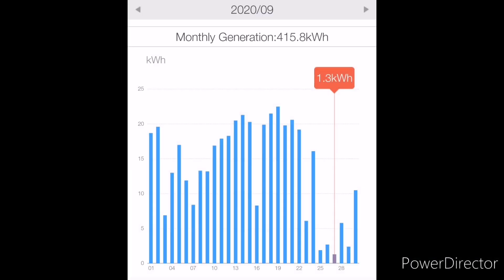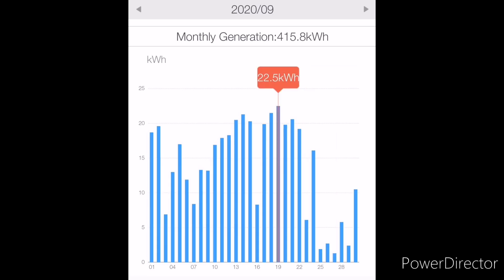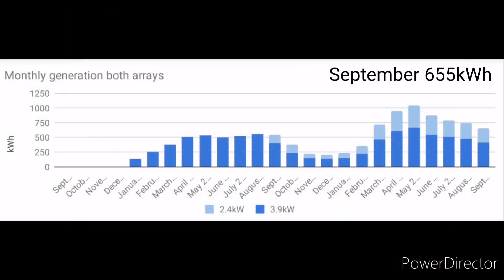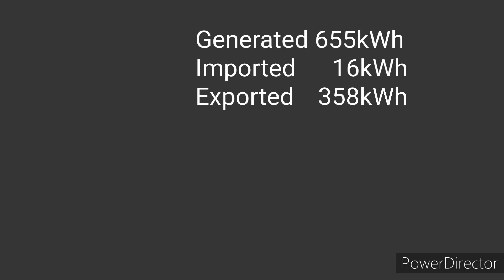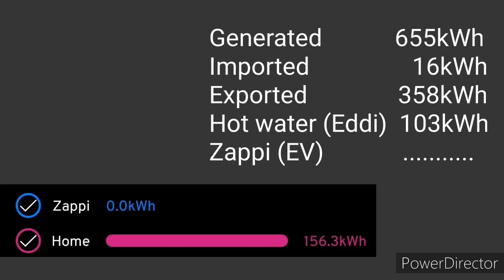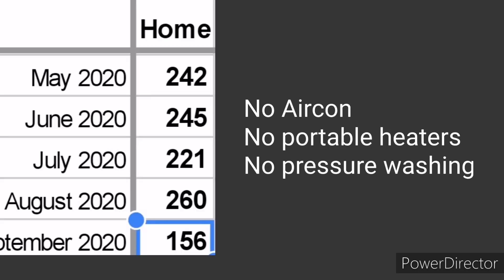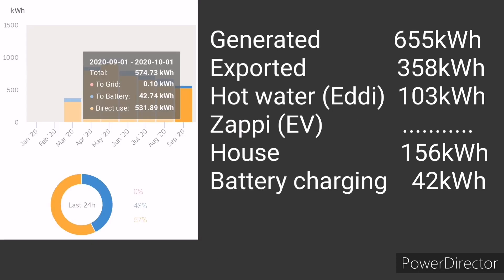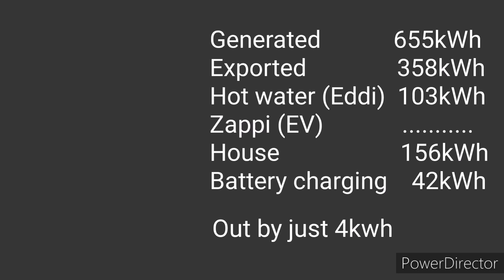September's energy update - battery Vs additional PV panels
September has been odd. Weather wise it started really well with very healthy generation and sunshine. The last week of the month was awful like a dark winters day. It was my first experience of not having enough solar energy to charge our storage battery which felt odd charging it from the grid and leaving it at low states of charge.

Without an electric car (sold last month) I've not been using our Zappi charger at all in September.

During the last few days of September we've been undergoing the deinstallation of the Puredrive home storage battery and the installation of a new Givenergy device. Energy wise it means I've consumed a few more units of energy from the grid than normal during the process. October will be interesting to see how the performance of the Givenergy battery compares.

Switching to an energy provider that only buys 100% renewable energy is an important thing for everyone to do and Bulb offers great service plus cheap prices. No silly deals you have to swap from every year.

Config:
PV all JA solar
14X280w (3.6kw Solis )
  8X300w (2.4kw Solaredge)

share the benefits of cheaper and 100% green energy

My recommendation for solar/battery installer:

Power Different
Hethel Engineering Centre
Chapman Way
Hethel
NR14 8FB